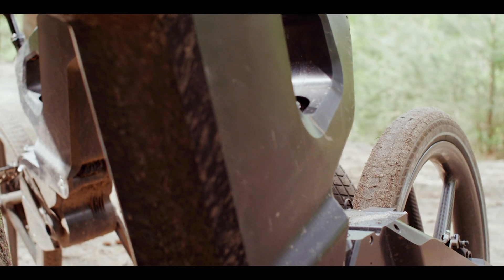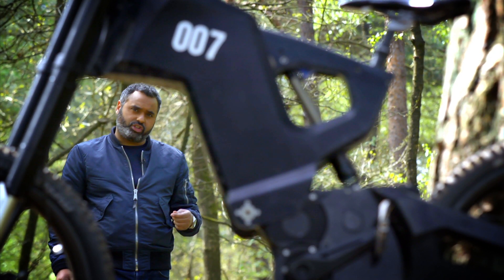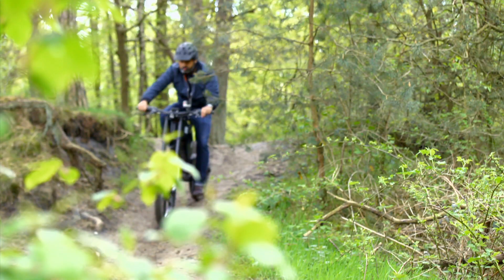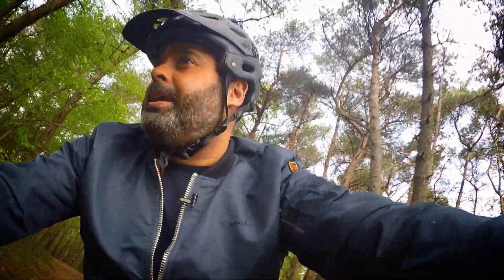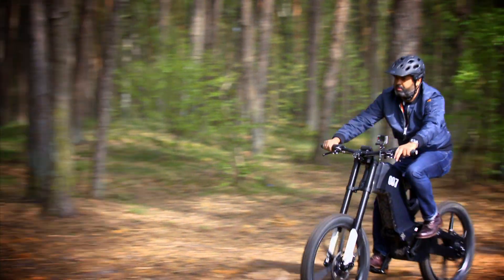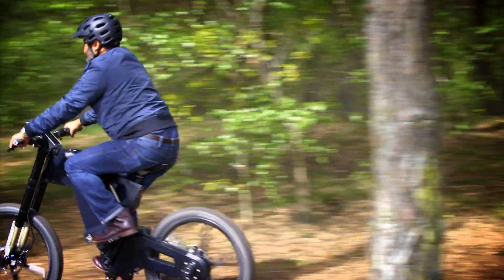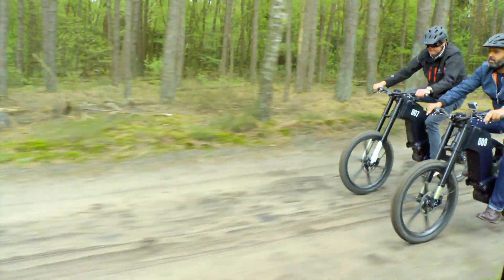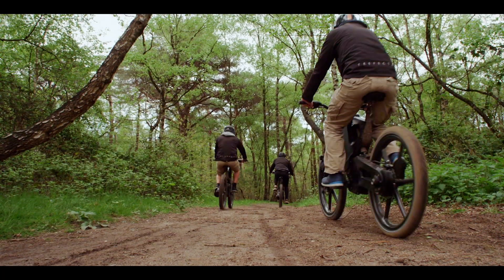Testing the $25,000 e-bike - BBC Click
The world's most expensive e-bike has arrived. The Trefecta DRT bike has a military grade aluminium frame and is as much motorcycle as bicycle. But with a price tag of $25,000 (£16,000) it is likely to appeal to only the most dedicated e-cyclist. BBC Click's Marc Cieslak took one for a test drive.